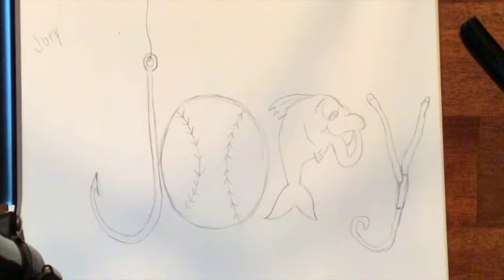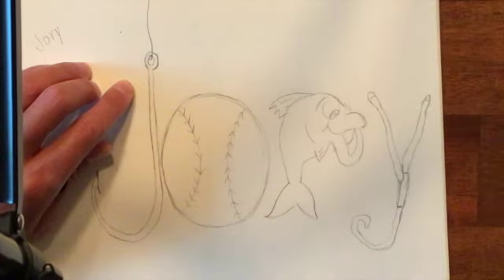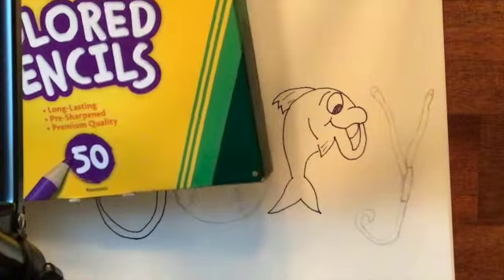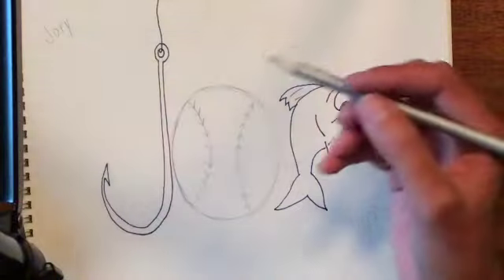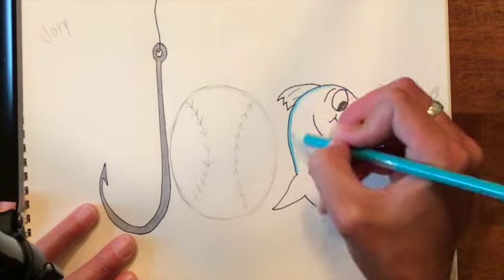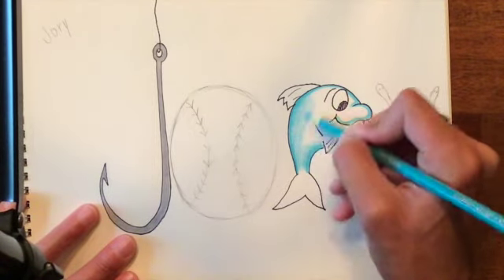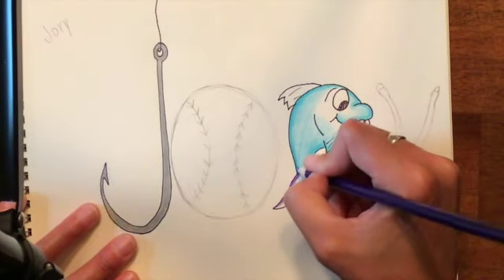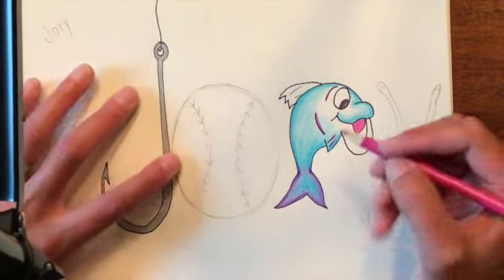4th and 5th Name Project Demo. 2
This video is about 4th and 5th Name Project Demo. 2